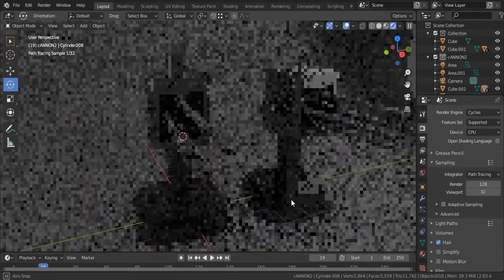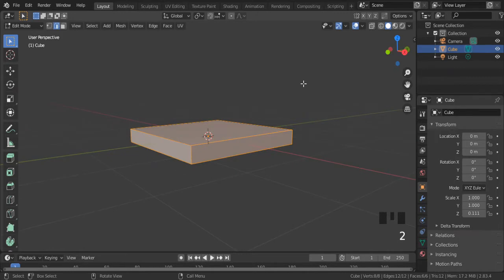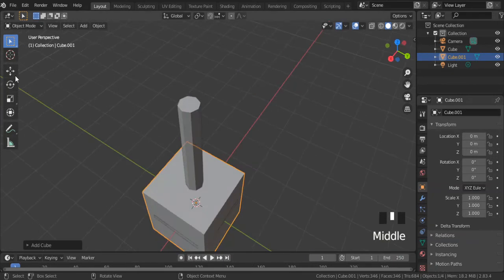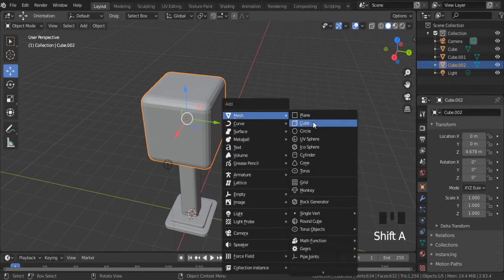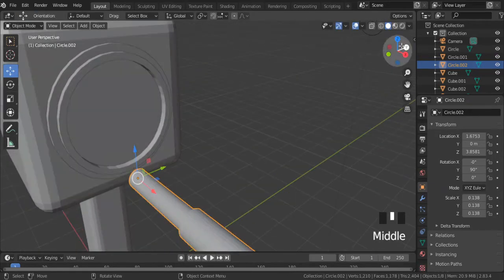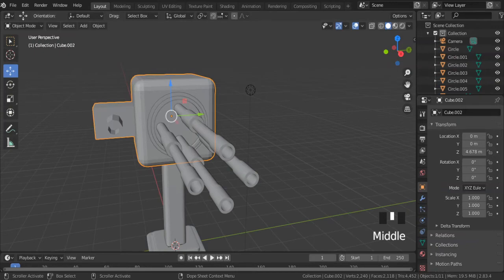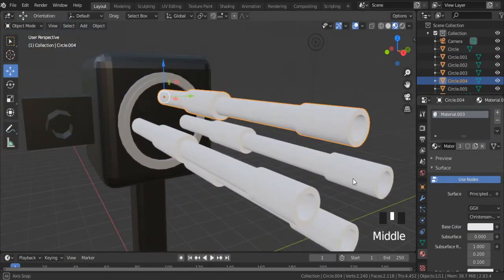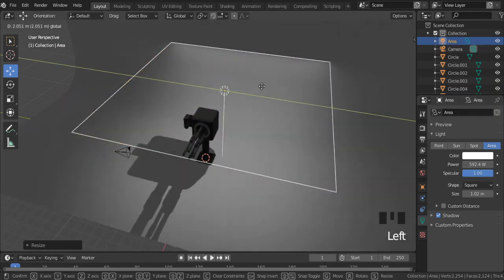How to make a machine gun in blender || 5-min tuts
hello everyone in this video i am going to show you gow to make a machine gun